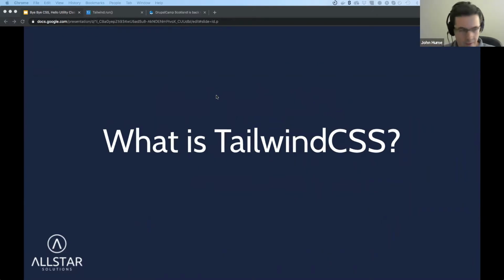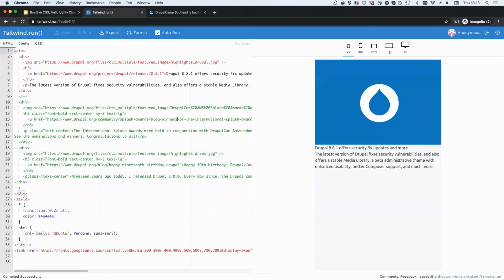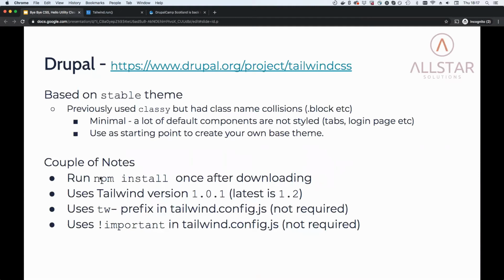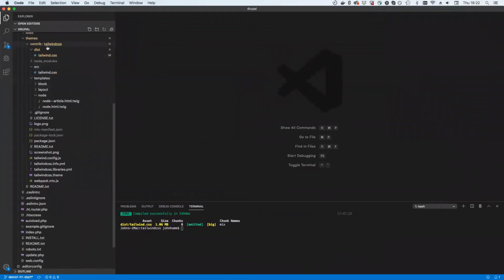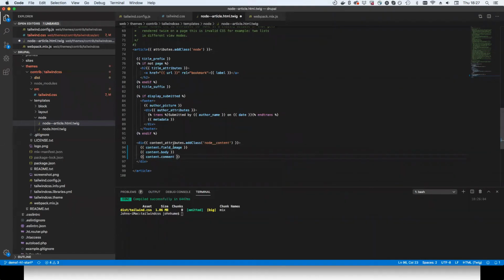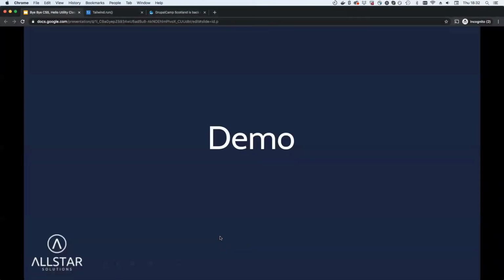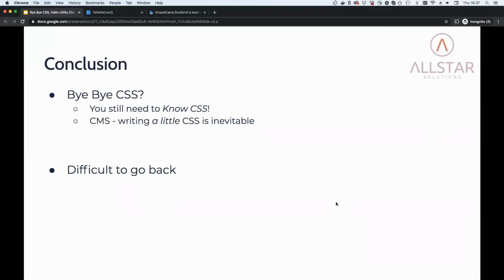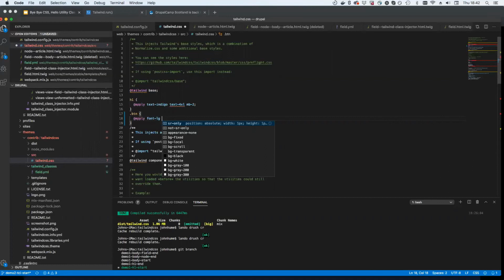Bye Bye CSS, Hello Utility Classes by John Hume – Drupal Scotland Talks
Many developers will be familiar with frontend frameworks, such as Bootstrap or Foundation and how they can be a blessing for speeding up development but also a curse due to their bloated and opinionated nature. Tailwind CSS is a highly customizable, low-level CSS framework that gives you all of the building blocks you need to build bespoke designs without any annoying opinionated styles you have to fight to override.

In this talk, we will cover:
- The concept of Utility Classes and how Tailwind CSS (virtually) eliminates the need for writing CSS.
- Installing Tailwind CSS
- The Utility First workflow and an introduction to Tailwind’s classes.
- Responsive coding with Tailwind
- Components - how to extract common patterns for re-usability
- Drupal - how to get up and running with Tailwind CSS in Drupal
- A sneak preview of the Tailwind Class Injector module